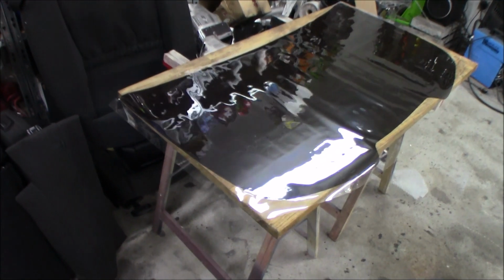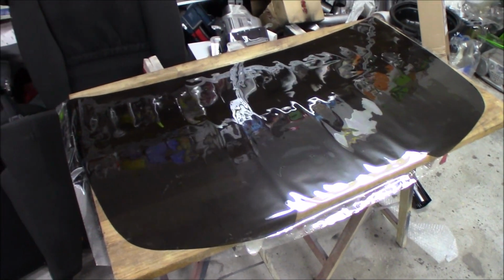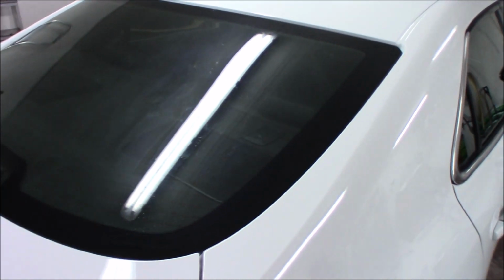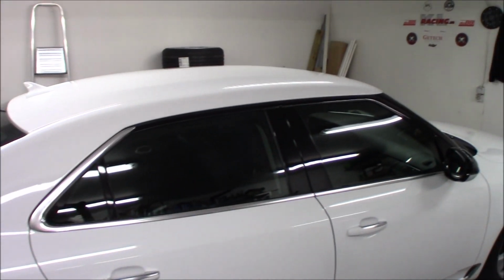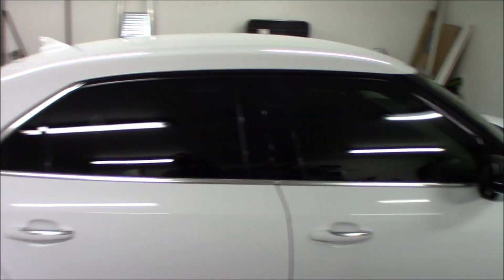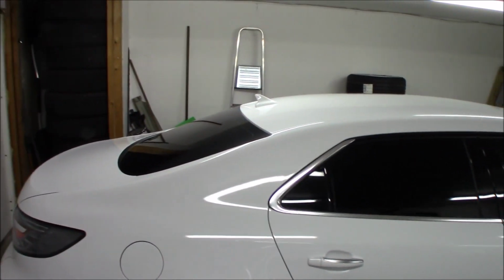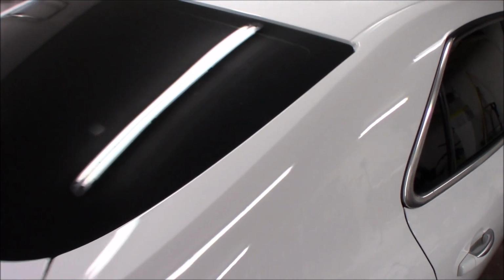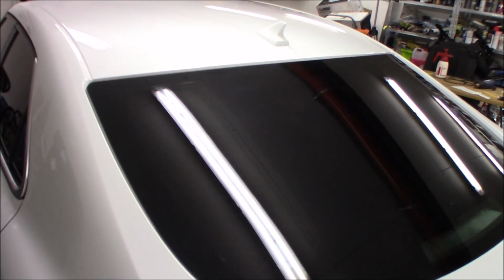SAAB 9-5 NG Window Tint!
Adding window tint to my Saab 9-5 NG.

20% in the rear and 35% for the front.